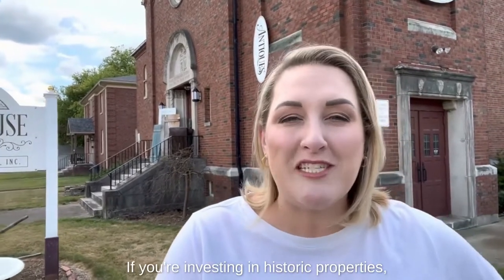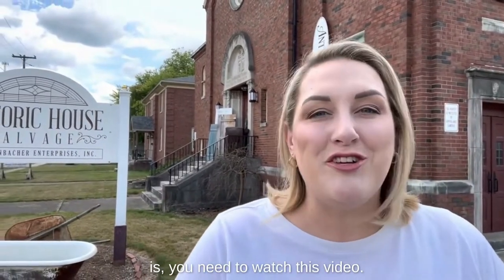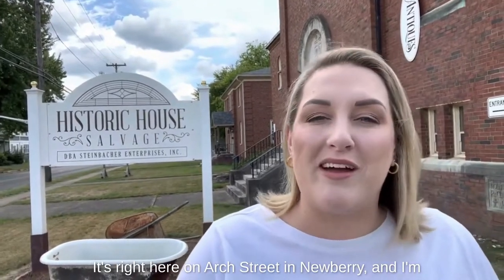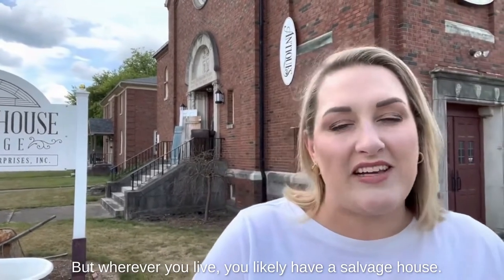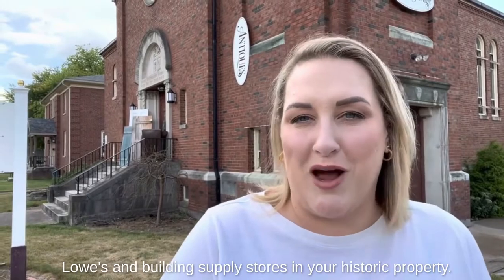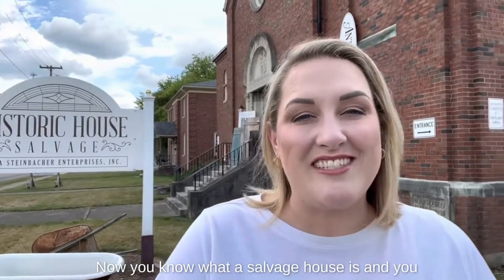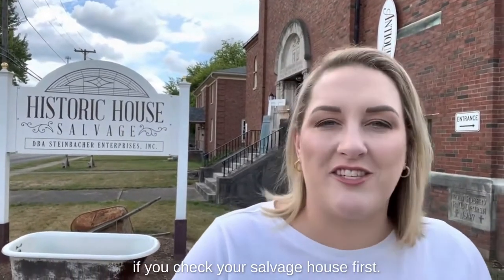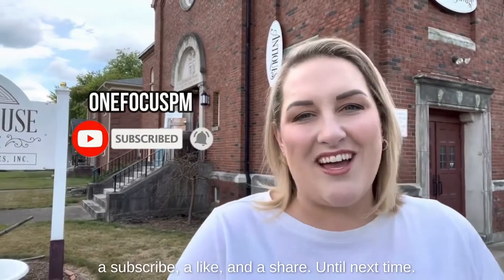Old house investment secret! Where to find historic building materials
old house investment secret is salvage houses!  In today's video we give you a tour of our favorite salvage house, Historic House Salvage in Williamsport, PA.